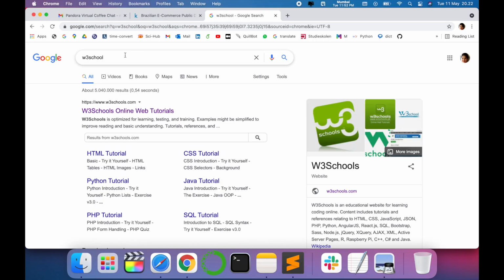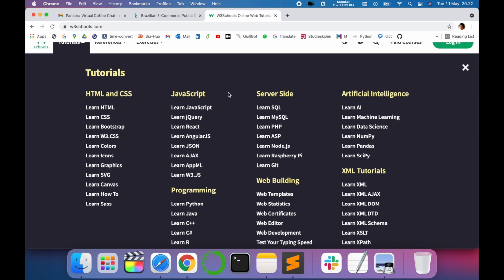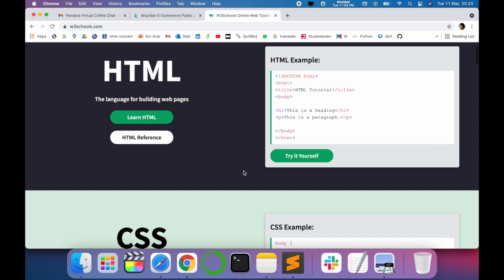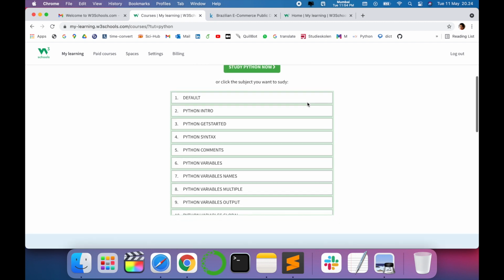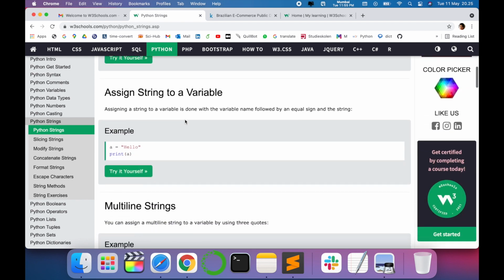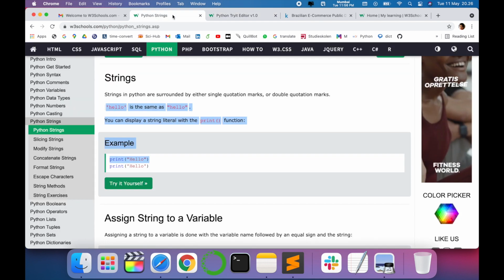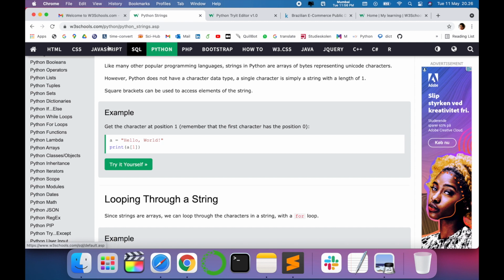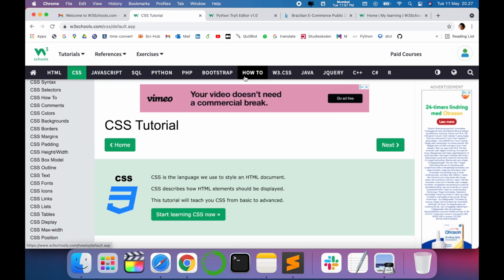Learn Any Programming Language with w3school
Using w3school online platform, you can learn any programming language. In this video, we have discussed how to setup the account on w3school and learn, practice programming language without installing software on your local machine.